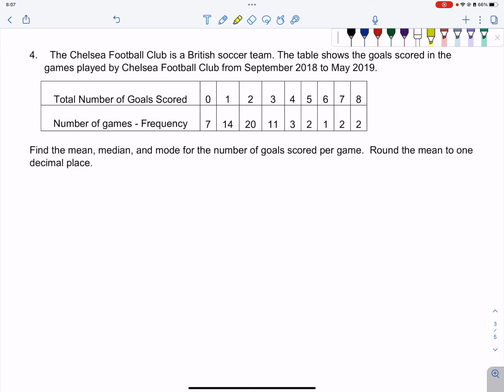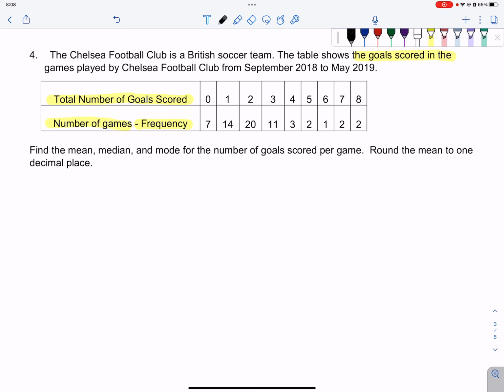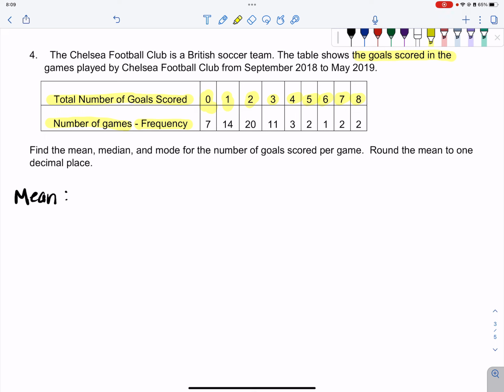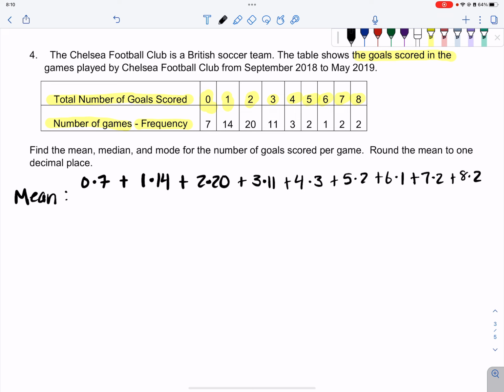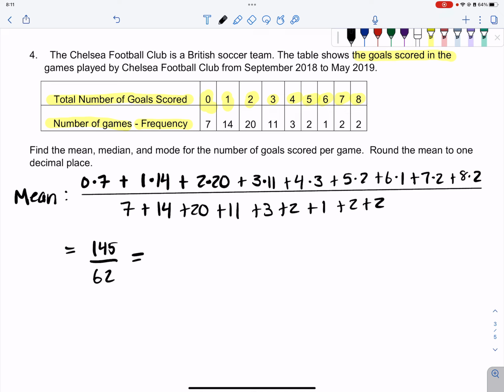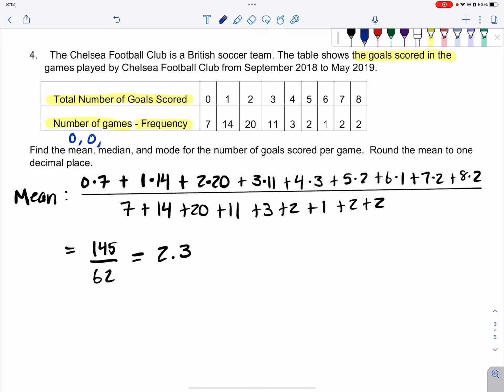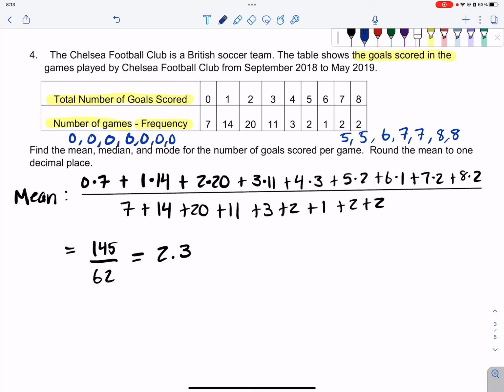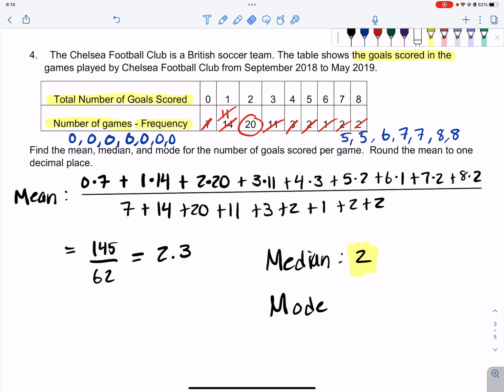8.1 Averages (Frequency Table Example)